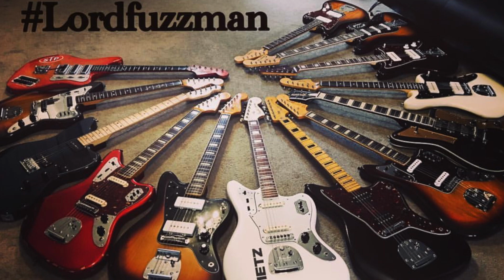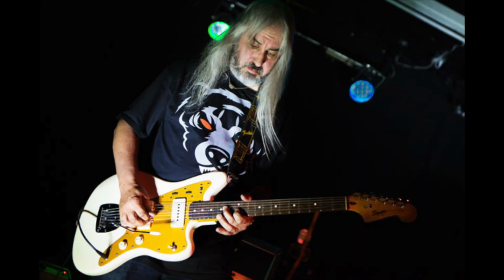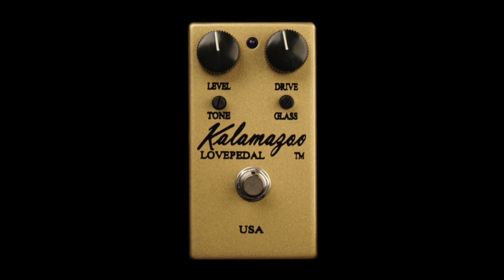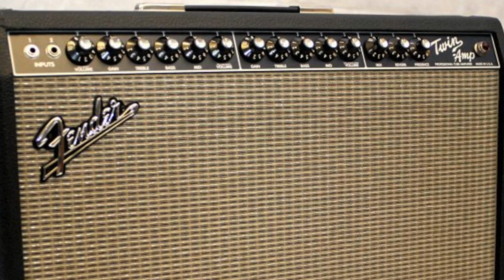X5 FENDER JAGUAR PICK UPs SHOOTOUT - PART 1 (Overdrive) Johnny Marr Creamery Seymour Duncan Ken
Here we have 5 Fender Jaguars all with different pick ups compared side by playing along to The Wagon by Dinosaur jr. The guitars were all recorded on the same settings using a love Pedal Kalamazoo into a 94 Fender Twin.
Red Jaguar (Seymour duncan Hot for jaguar)
Sunbust Jaguar with black pick guard (Stock Japanese)
White Jaguar with block inlays (Fender U.S. Hot for Jaguar)
Sunburst with mirror pick guard (Creamery Alt 88 mid range)
White Johnny Marr (Bare knuckle)

All music rights to Dinosaur jr
The song is The Wagon from the green mind album.. go buy it!!